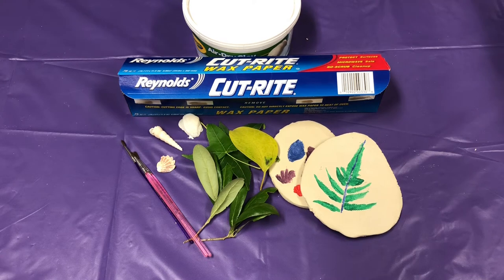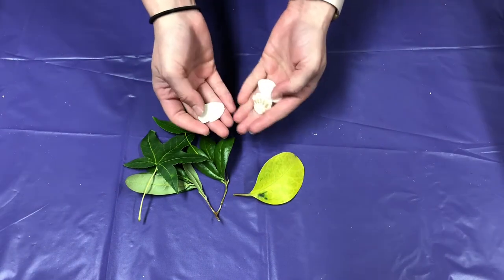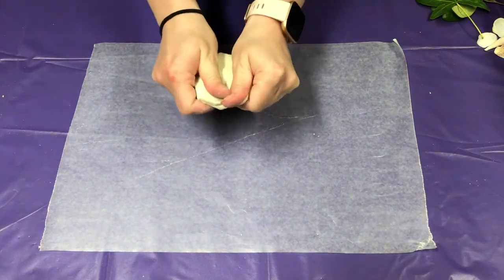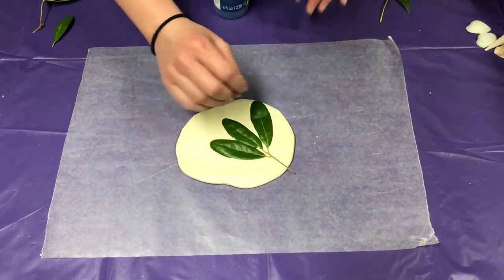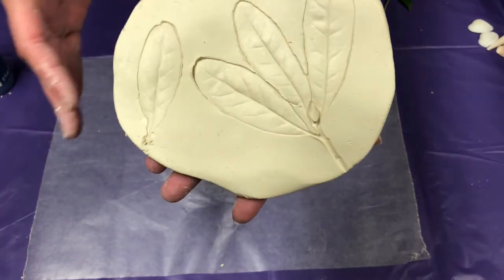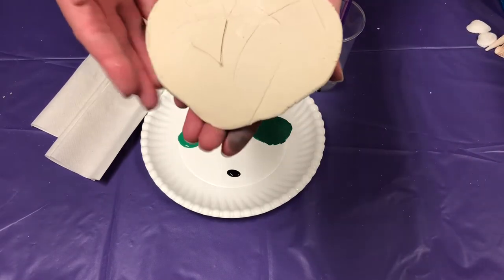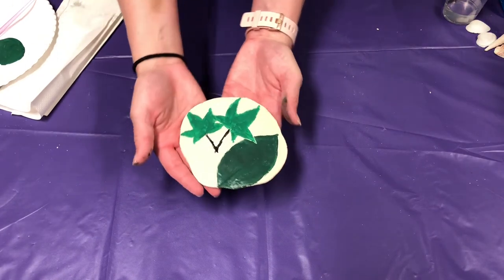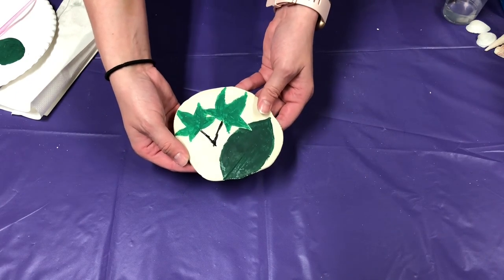Clay Impressions Craft | Earth Day 2021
We celebrate Earth Day on April 22 each year to mark the anniversary of the birth of the modern environmental movement in 1970. Get outside and explore the nature around you. Gather any fallen leaves or flowers to capture a beautiful clay impression.